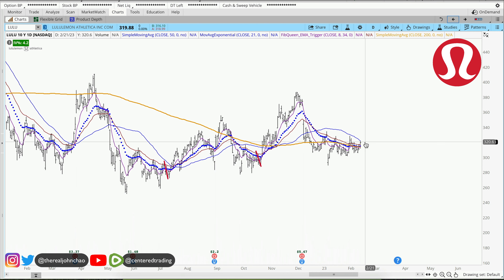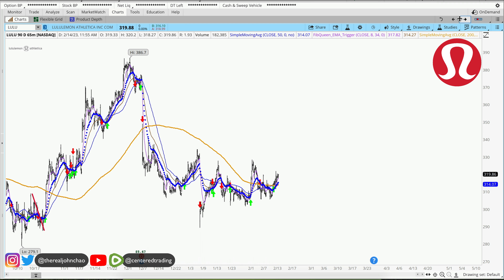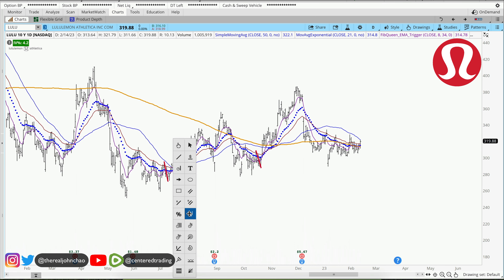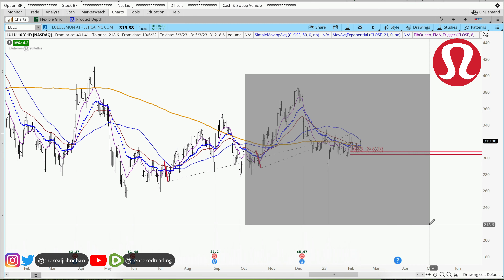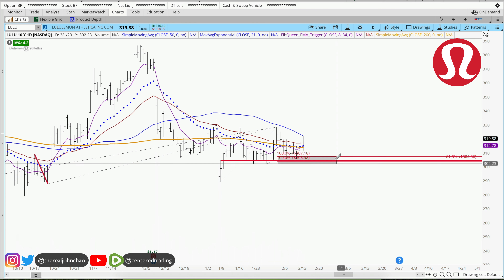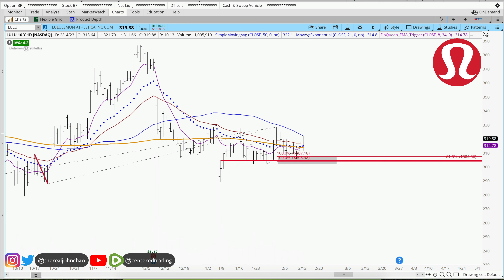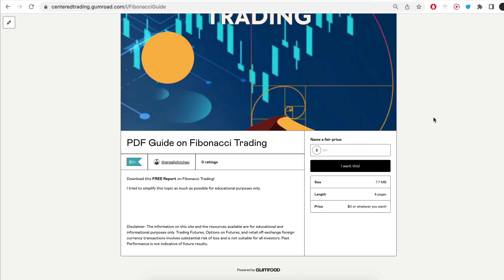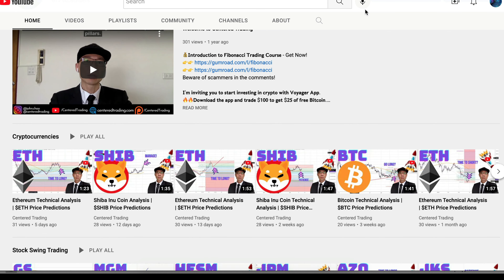Lululemon Athletica Stock Technical Analysis | $LULU Price Predictions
Is Lululemon a good time to go buy? Lululemon Technical Analysis using Fibonacci tools for a swing trade.

Lululemon had a decent pullback recently. Let's see if this pullback is a good place to long $LULU

Timestamp
0:00 Intro
0:15 Setting up Symmetry Support
0:29 Setting up Fibonacci Retracements
0:34 Plan the Moves Ahead
0:54 Sign Up for the FREE Fibonacci Zone Newsletter
1:13 Have You Subscribed to Our Channel? Sub Now!

💡 BTC: 3JQnmjFCMLAkw1yQEA4oVSXk7k4LsiEiWK
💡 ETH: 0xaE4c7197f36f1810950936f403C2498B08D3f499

- Composure
- Clarity
- Commitment

Lululemon,
Lululemon analysis,
$LULU Wholesale analysis,
Lululemon price predictions,
$LULU Wholesale price predictions,
$LULU technical analysis,
is Lululemon a buy or sell,
Is it good to buy Lululemon today?,
Is Lululemon a sell or a buy?,
What is the prediction for Lululemon?,
Is Lululemon a good  to buy 2022?,
Is Lululemon  about to split?,
Is Lululemon undervalued?,
Is Lululemon a good long-term ?,
Is Lululemon a good stock to buy?